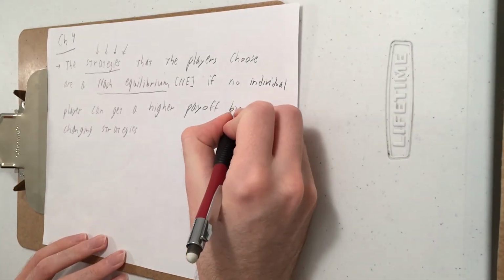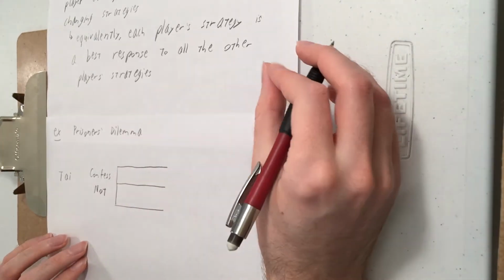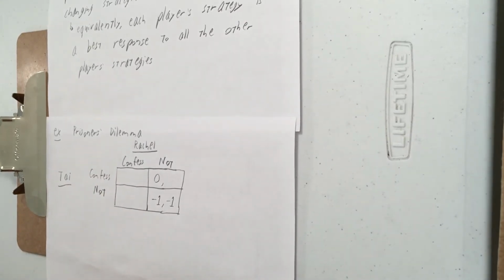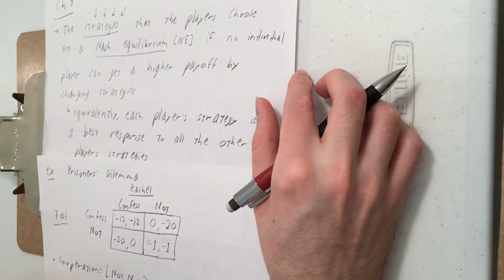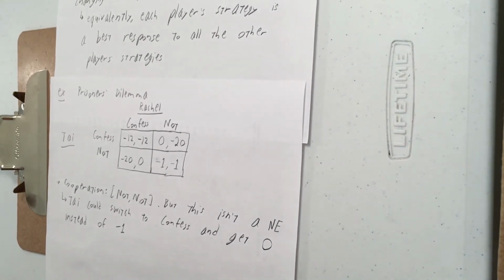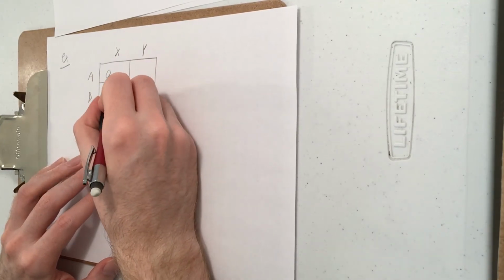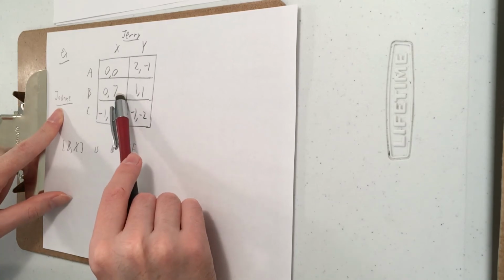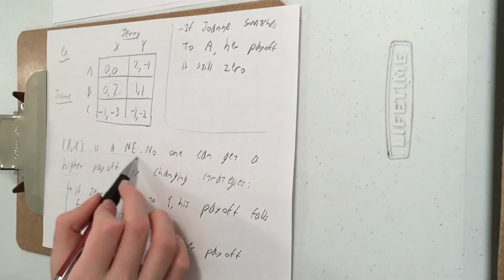Game Theory - Chapter 4 Part 2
Learn about Nash equilibria